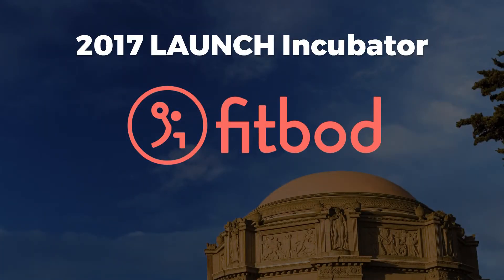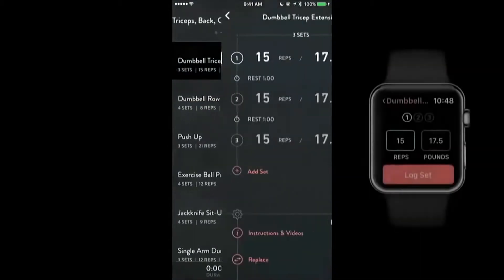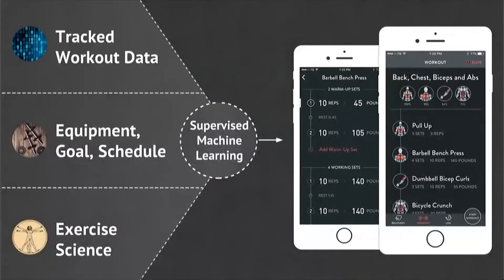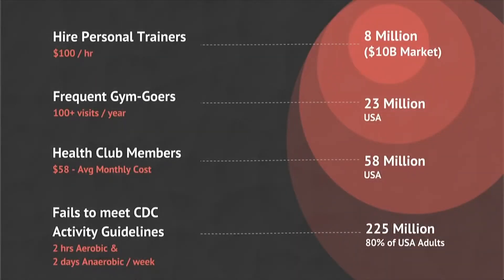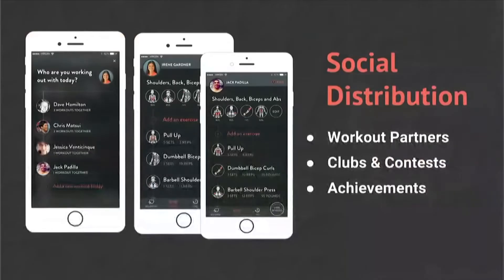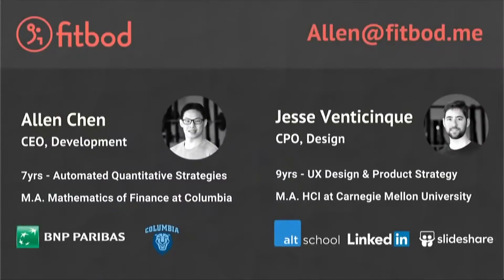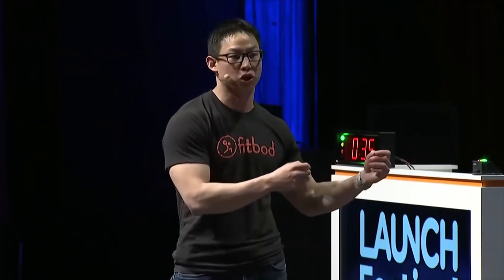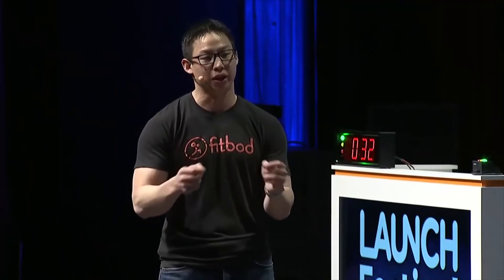Fitbod presents at LAUNCH Festival 2017